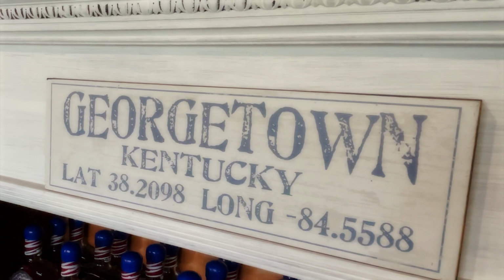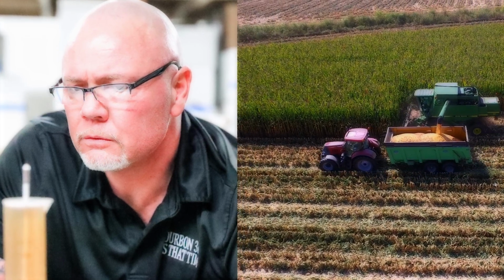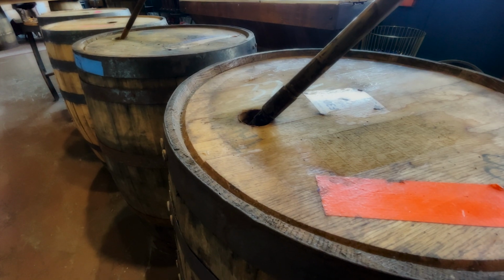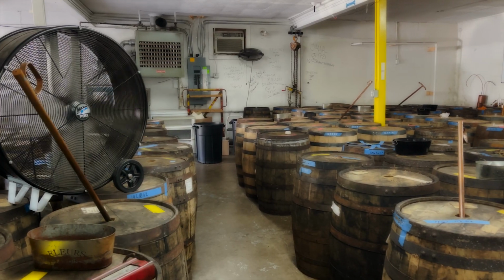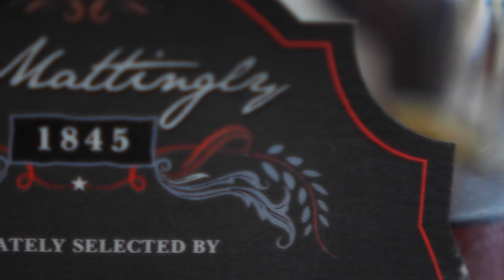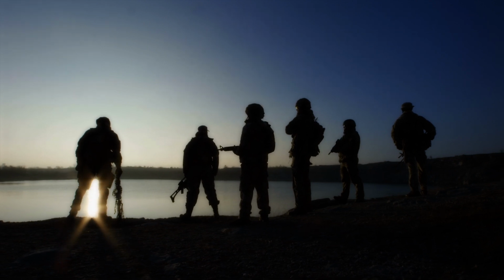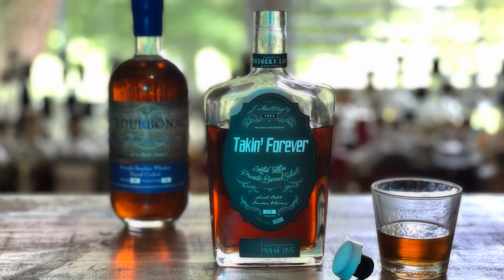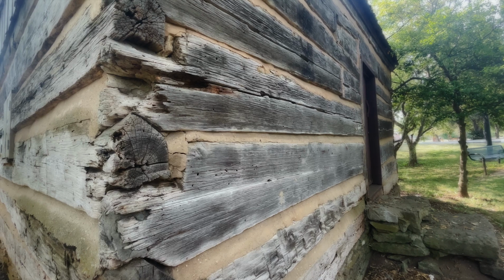5 Minute Distillery Tours | Bourbon 30